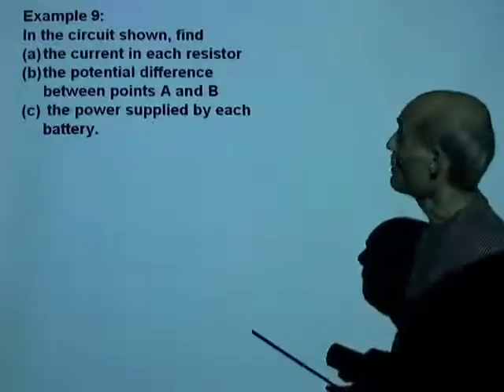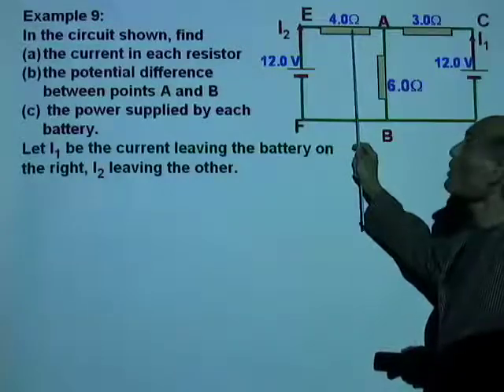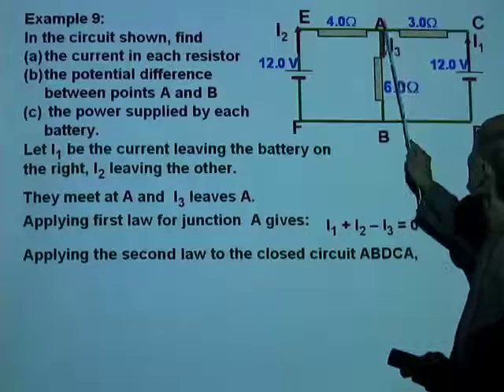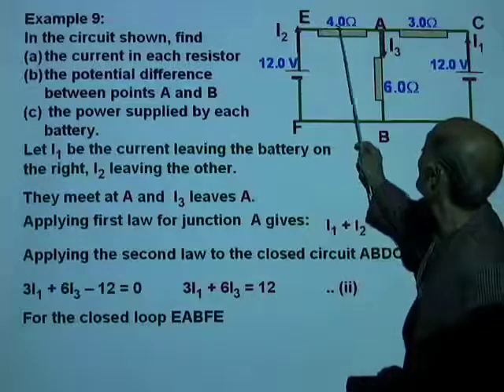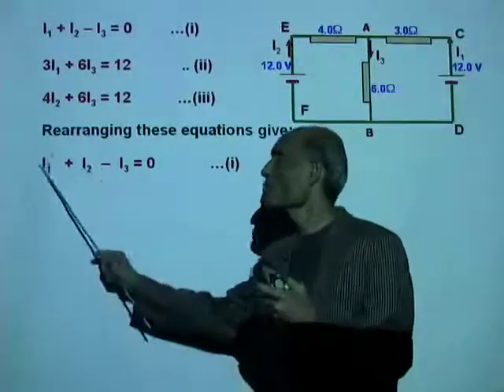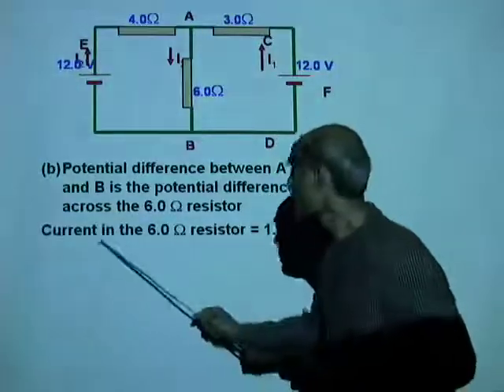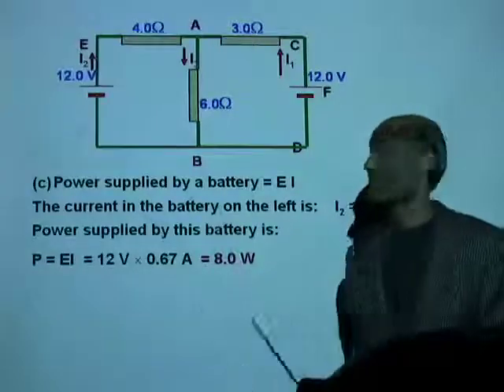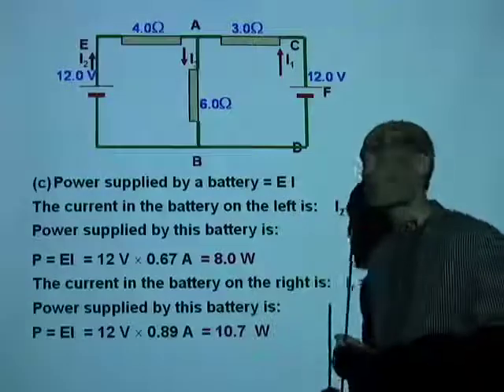PHY2049 Lesson 3 4b KirchoffsLaws v